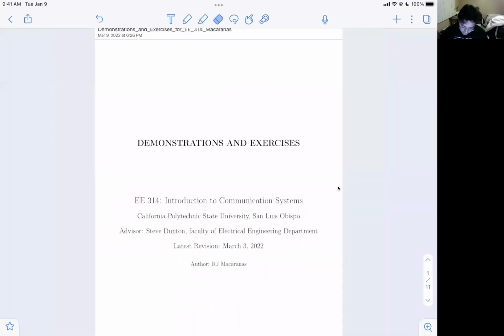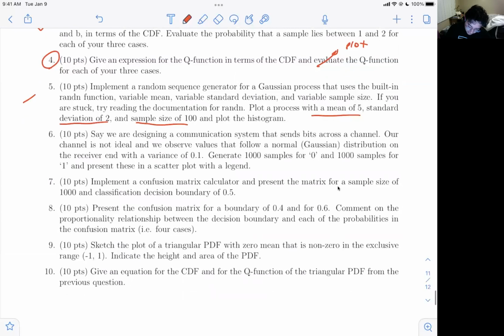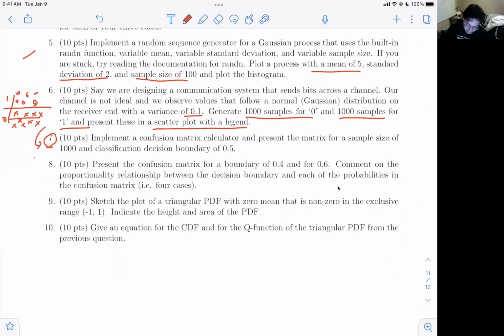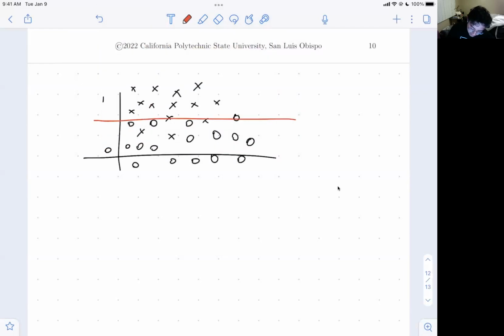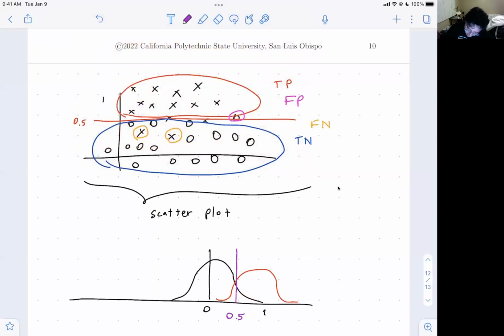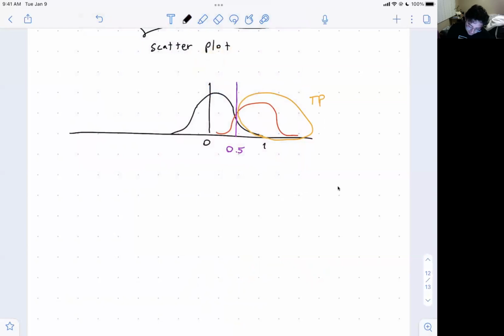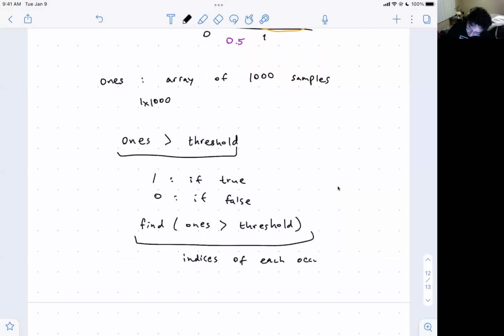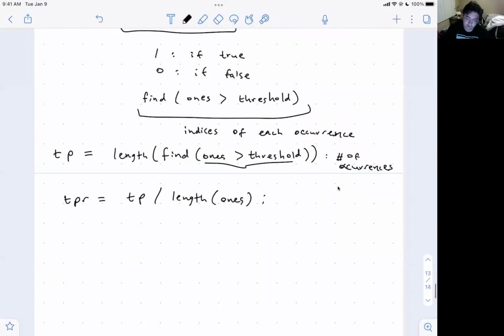Noise and Digital Modulation Discussion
Confusion matrix discussion for those who were confused. Sorry about the confusion.